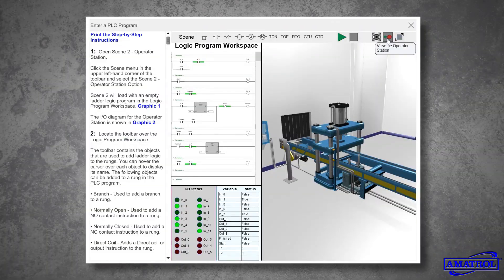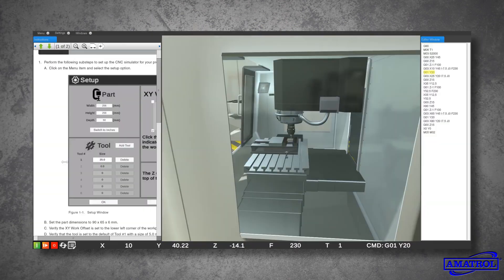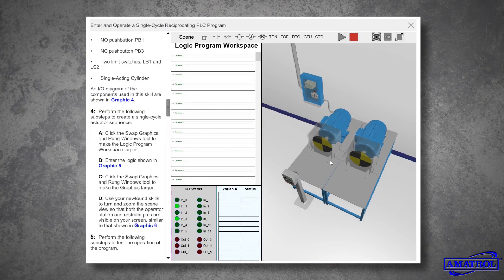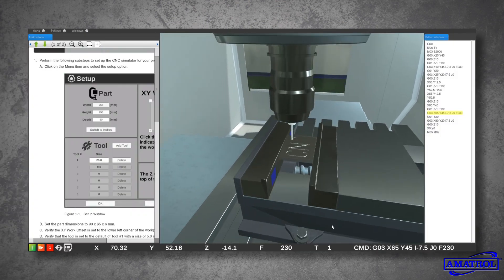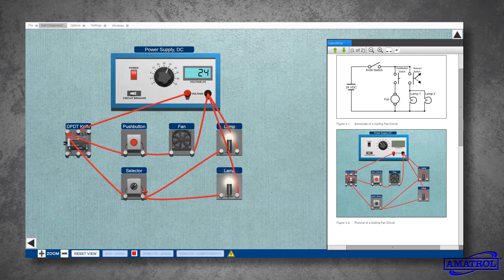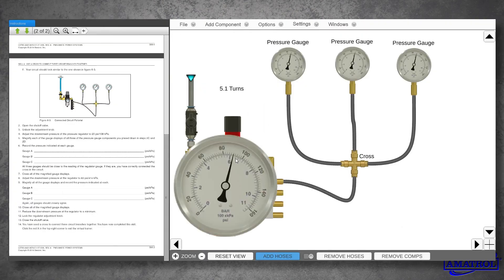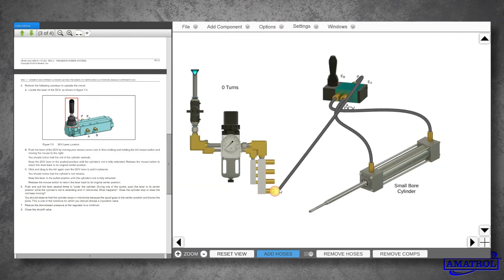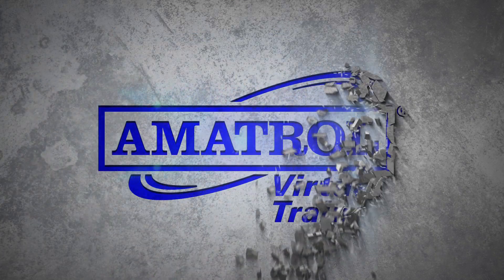Virtual Trainers: Online Learning Replicating Real-World Training Equipment (Amatrol)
Need more instructional flexibility in your technical training program? Then look no further than Amatrol’s Virtual Simulators.

With its hands-on, interactive technical skill development, students using Amatrol’s Virtual Simulators get the look and feel of using real industrial equipment via their computers. Backed by stunning graphics and easy-to-use interactivity, users will perform the same industry-based tasks they would using equipment hardware, developing skills desperately needed in today’s modern manufacturing environment.

Virtual Simulators come standard with more than 20 Amatrol training systems spanning several different technologies, including: electrical, electronics, fluid power, machining, manufacturing processes, mechanical, and quality assurance.

With practical knowledge and direct application of skills to modern industry, Amatrol’s Virtual Simulators gives your program the hands-on skill development it needs to take your technical training to the next level.